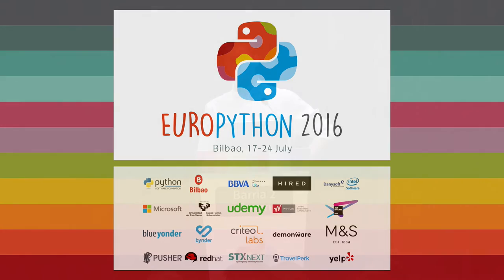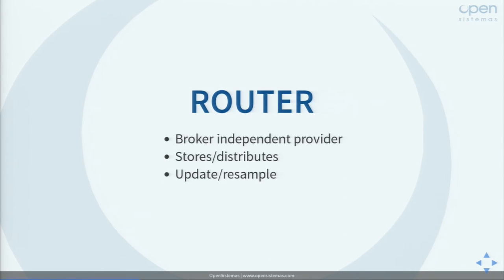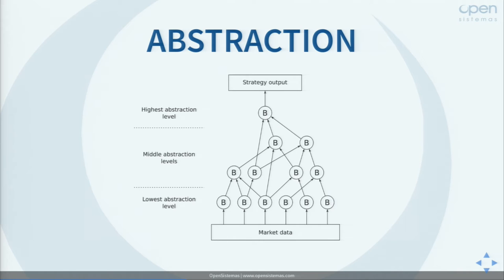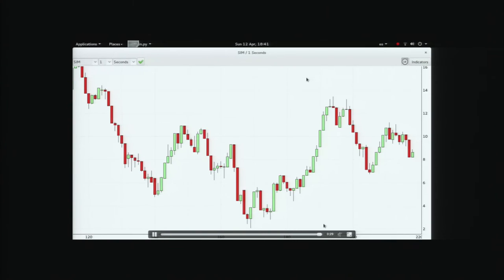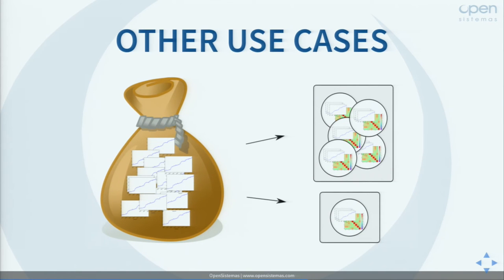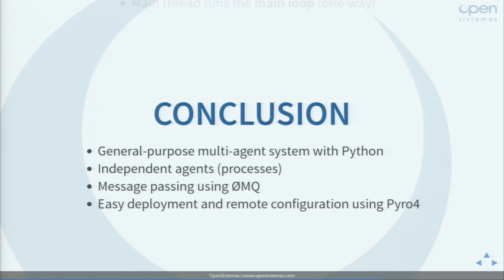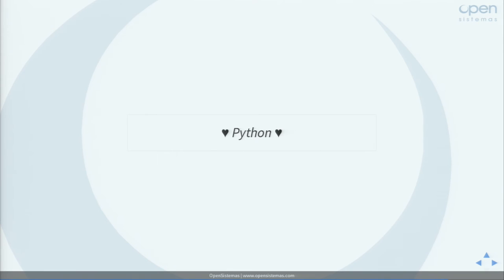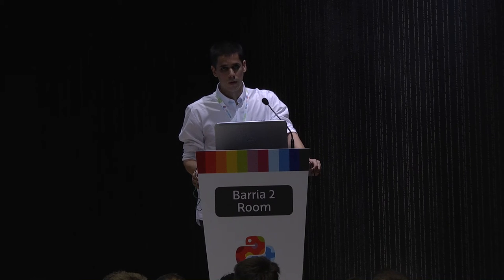Miguel Sánchez de León Peque - Developing a real-time automated trading platform with Python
Nowadays Python is the perfect environment for developing a real-time
automated trading tool. In this talk we will discuss the development
of: a general-purpose multiagent-system module using Pyro and ZeroMQ;
a platform, based on it, for developing automated trading strategies
using Numpy, Numba, Theano, etc.; and a GUI for visualizing real-time
market data using PyQtGraph and Qt.

In OpenSistemas we have developed a general-purpose multi-agent system
which is written in pure Python: *osBrain*. Agents communicate with
each other using ZeroMQ, allowing the user to define different
communication patterns based on their needs.

Based on this multi-agent system, we have also developed a broker-
independent platform for real-time automated trading: *osMarkets*.
This platform implements specialized agents:

- **Feeder** is an agent which receives real-time data from the broker.
- **Router** is an agent which receives data from feeders. It manages
agents in the network.
- **Brain** is the most common agent. It receives data from router or
from other brains and processes them, sending the results to other
brains or sending orders to be executed. Brains can make use of many
useful packages avilable in the Python ecosystem: NumPy, SciPy, Numba,
Theano...
- **Trader** is an agent which is designed to interact with the
broker, just as the feeder, but to execute market orders.

While it is still in its earliest stages, we are developing a tool for
real-time visualization of trading strategies using PyQtGraph. This
tool acts as an agent in the multi-agent system.